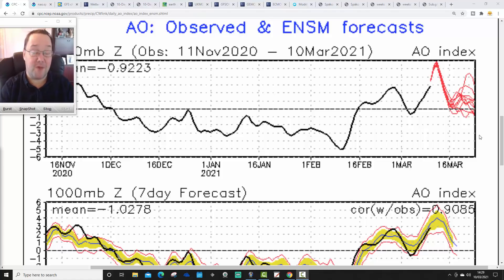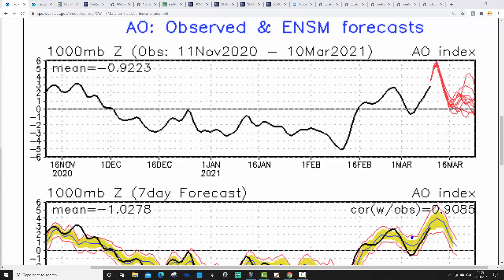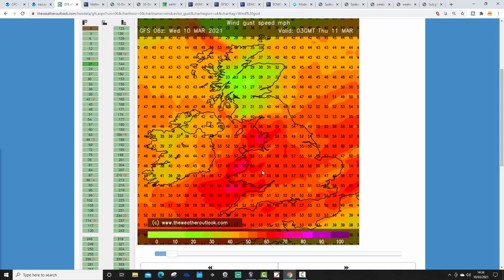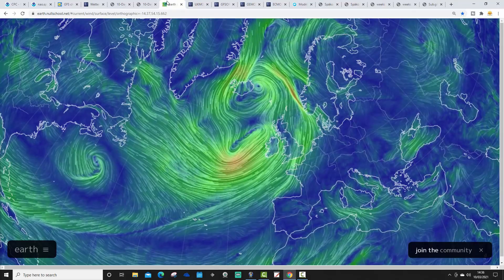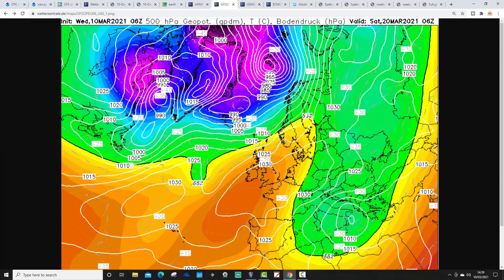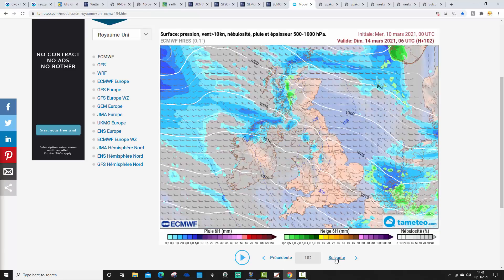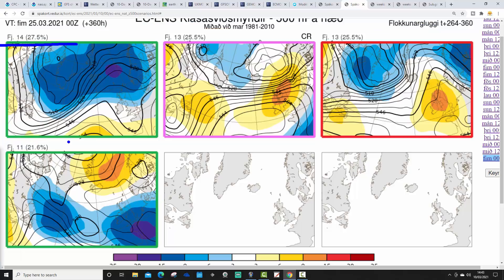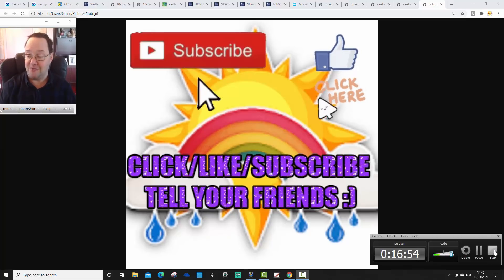Ten Day Forecast: Severe Gales & Intense Positive AO - But Quite A Cold Outlook (10-03-21)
The AO (Arctic Oscillation) will be going off the scale positive in the coming days and with the NAO positive too it's very much a signal for westerlies to continue! That doesn't necessarily mean the weather will be mild though - in fact with high pressure building in next week the weather will have quite a cold outlook...

💡  Video Credits: 💡

💡  GWV Links: 💡

Ten Day Forecast: Intense Positive AO But Quite A Cold Outlook (10-03-21)